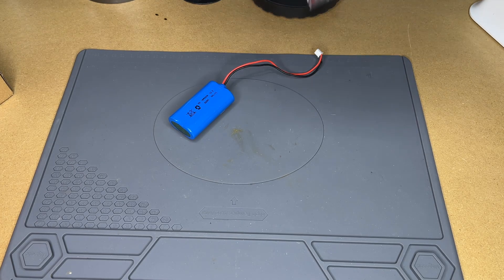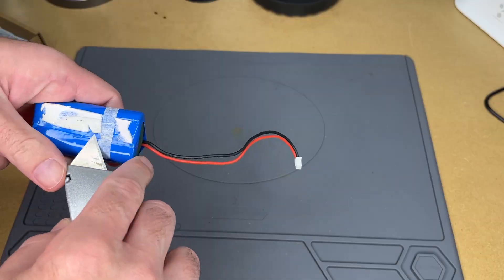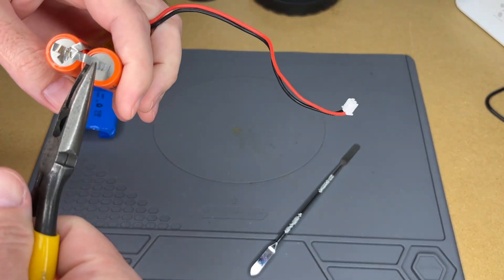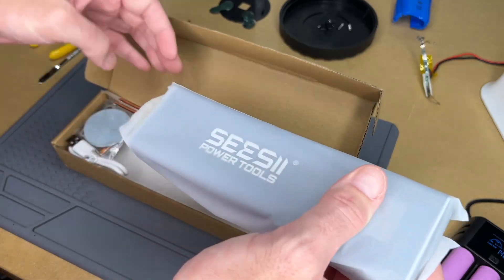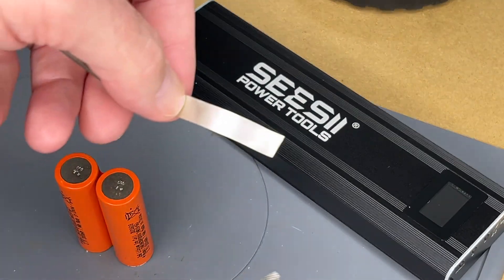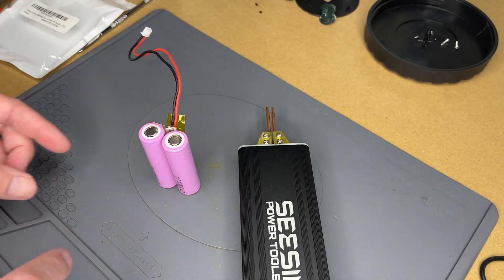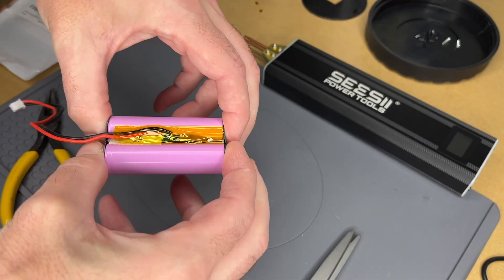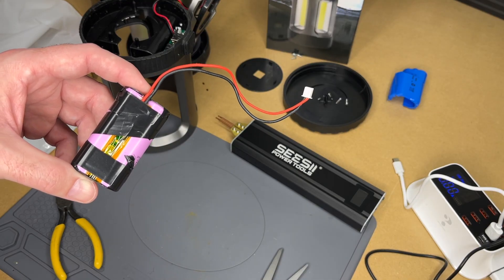Spot Welding 18650 Cells with SEESII Battery Spot Welder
MS WGO 12mm X 33m 108ft Heat Tape Heat Resistant Tape Heat Transfer Tape Thermal Tape High Temp Tape High Temperature Tape Heat Tape for Sublimation for Heat Press No Residue 1Roll (Amazon Affiliate)